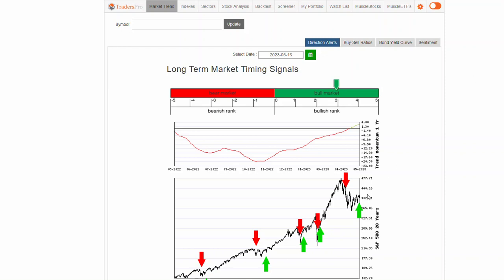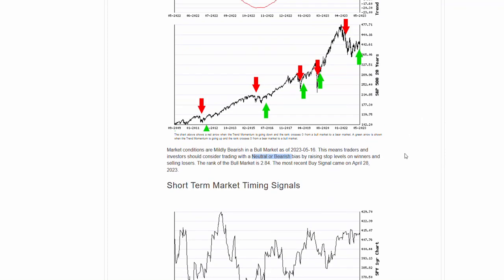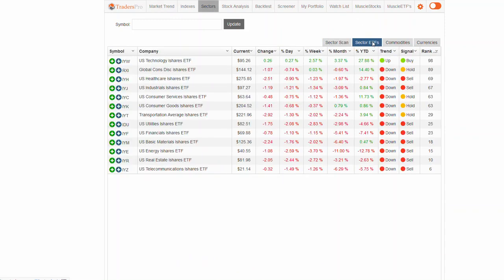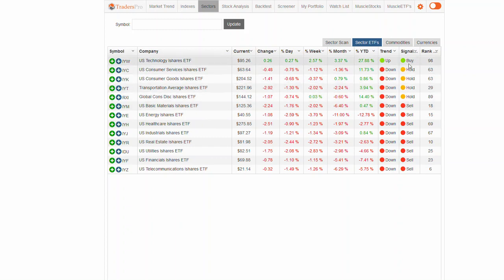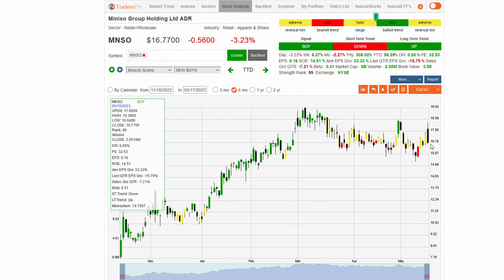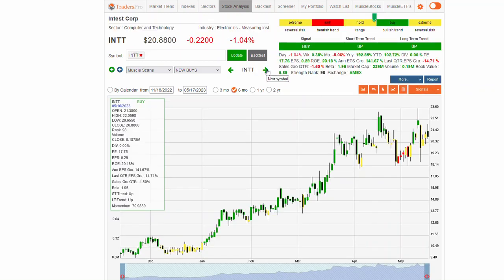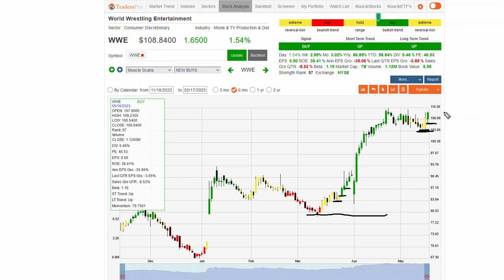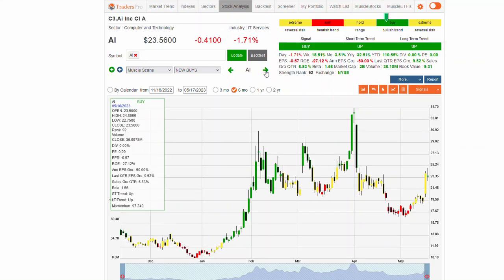Mildly Bearish - Construction, Entertainment Stocks To Watch